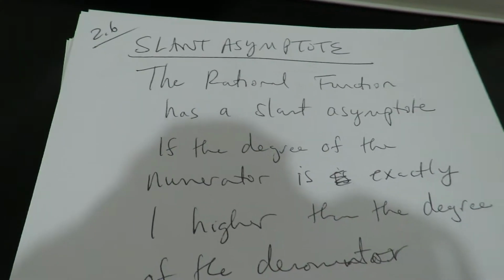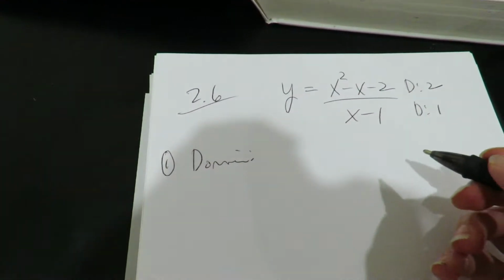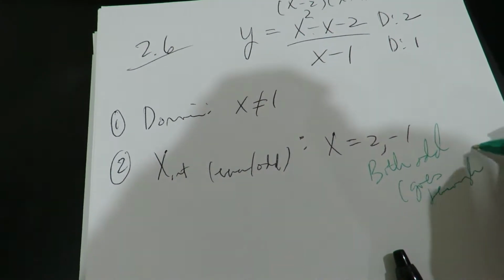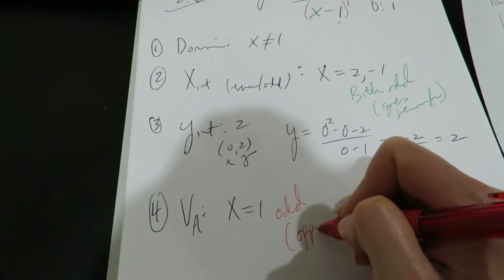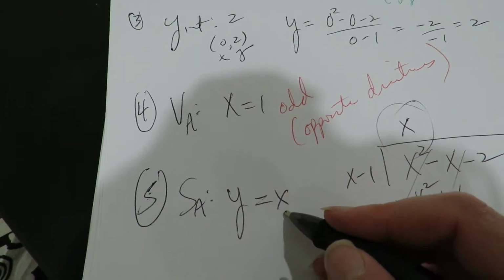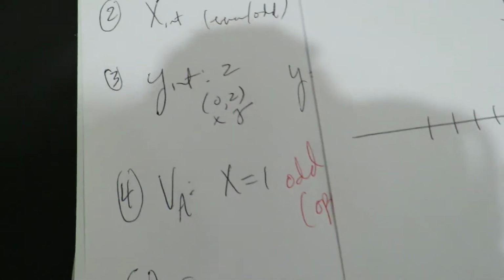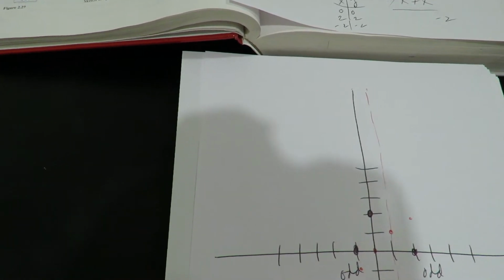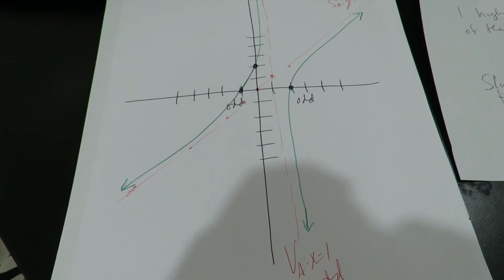(180) Section 2.6- Part 5 (actual)